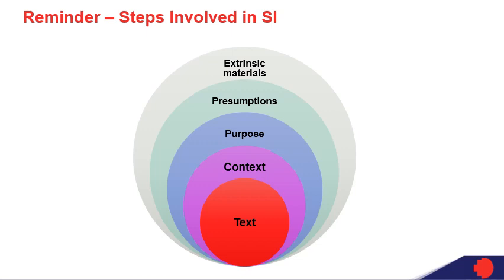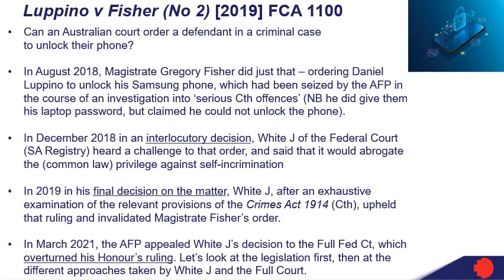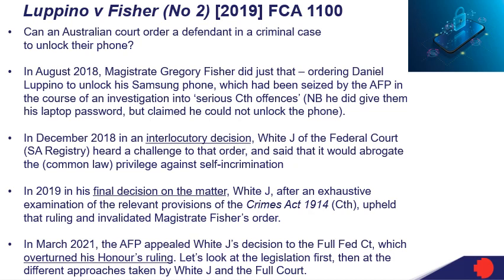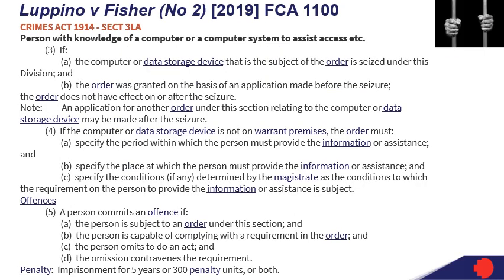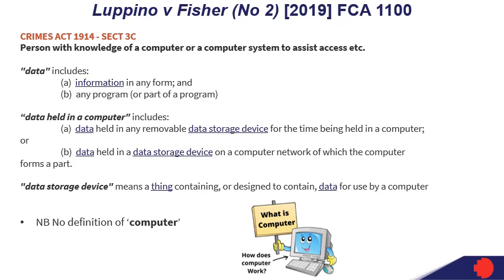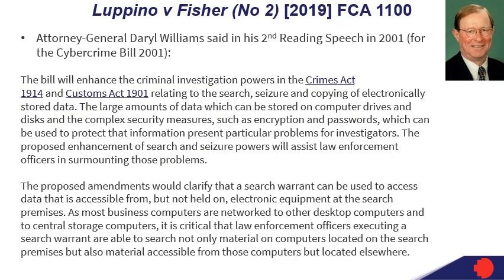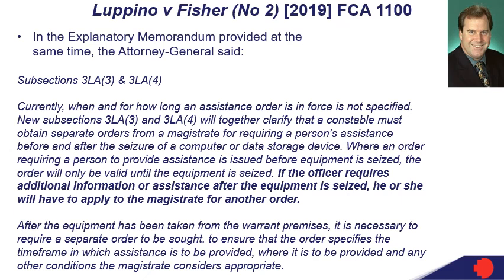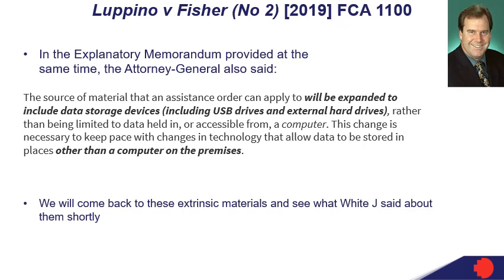AGSI S2 2024 Topic 10 Statutory Interpretation in Practice I Part 1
Introduction to the fab world of Statutory Interpretation